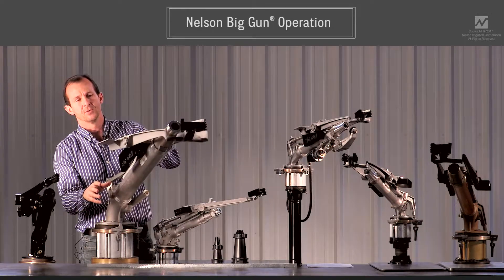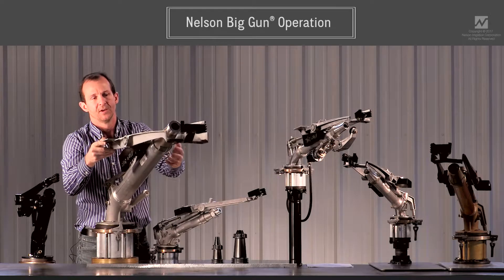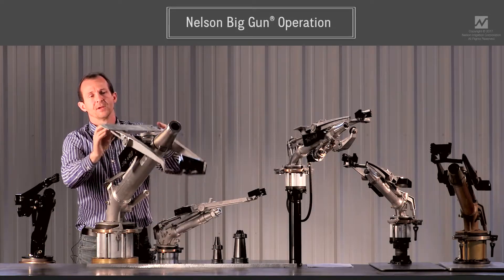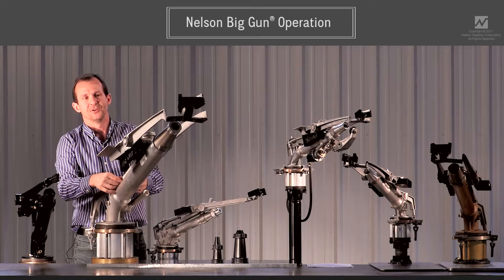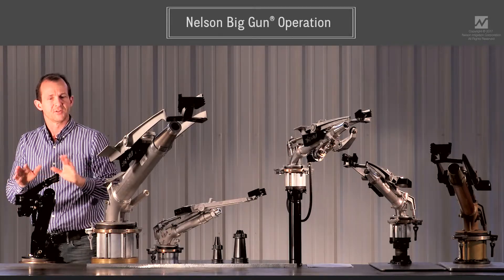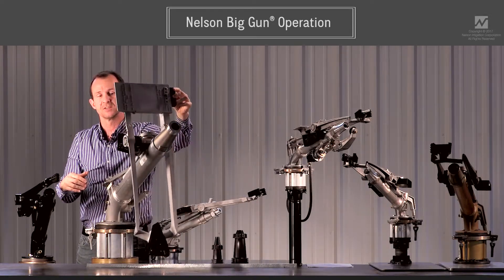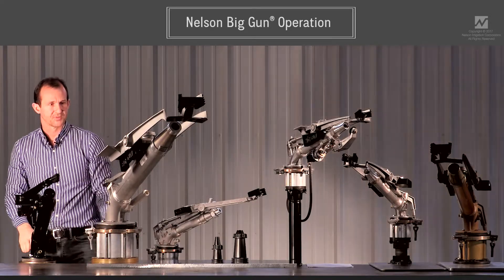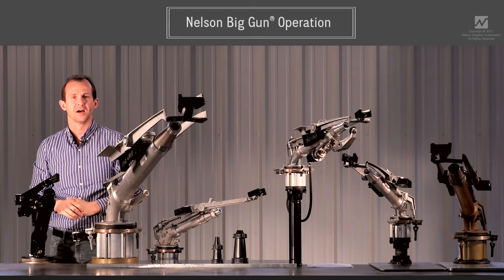Nelson Big Gun Sprinkler Operation Explained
Learn how a Nelson Big Gun sprinkler operates and how the Big Gun components all work together.

FOR OVER 4 DECADES, NELSON IRRIGATION HAS BEEN MANUFACTURING "THE ORIGINAL" BIG GUN® SPRINKLER.
In the field of large-volume sprinklers, Nelson is recognized the world over as the leader in quality, performance, and technical support, and our Big Gun Sprinklers are engineered and manufactured with precision for reliability and long life. Every Nelson Big Gun is subjected to the toughest inspection testing and quality control standards in the industry — including individual water testing at the factory. Nelson pioneered the concept of a slow, steady, and uniform forward and reverse drive action, and the Big Gun’s drive vane automatically compensates through a full range of nozzle sizes and pressures. A simple, reliable adjustment allows you to set the arc to within 1 degree without overriding the stops; a setting that will not change over time, as proven by years of use in the field.